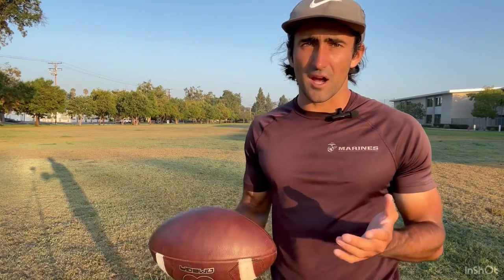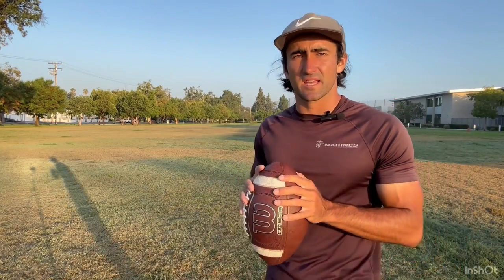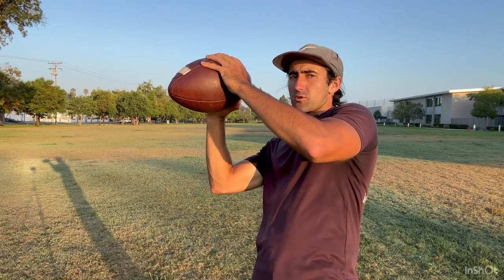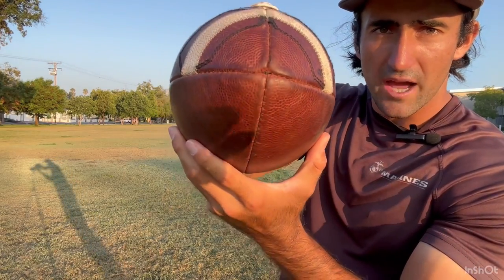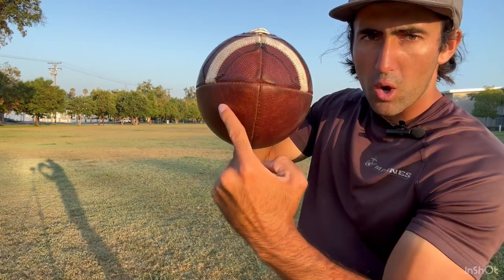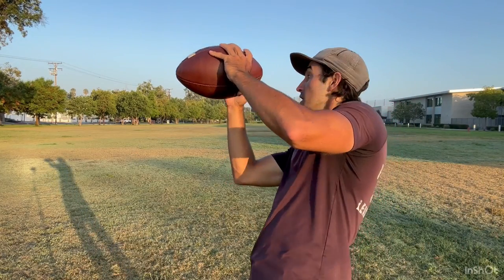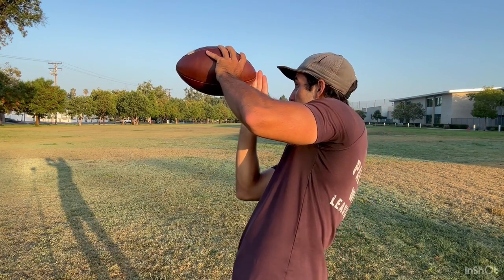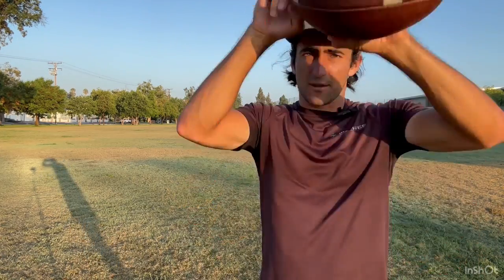Watch This To NEVER DROP A PASS…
In this video I breakdown HOW WRs CAN NEVER DROP A PASS. I hope you enjoy!